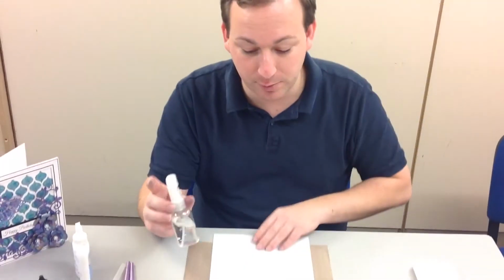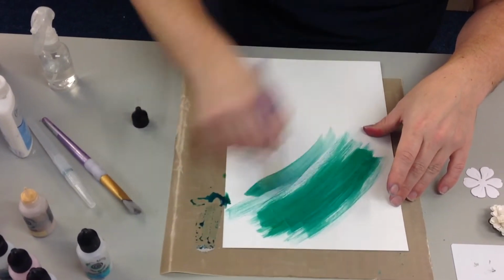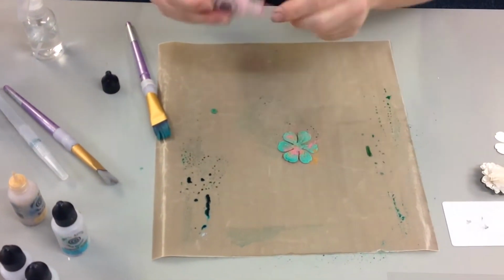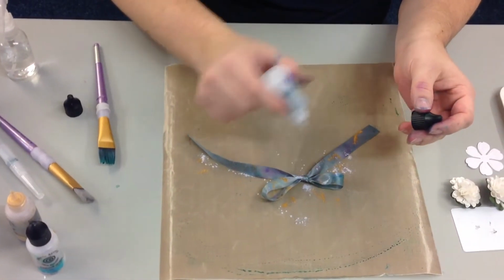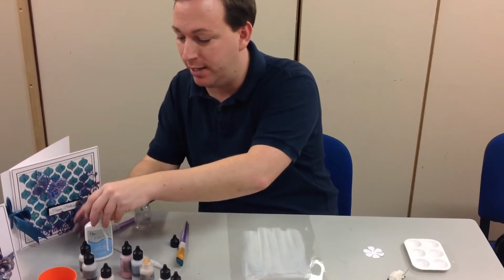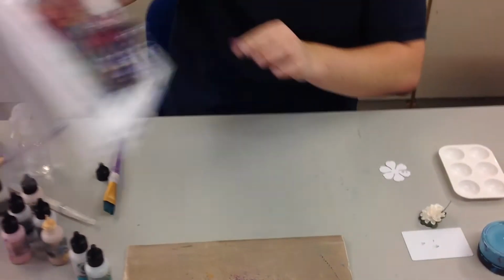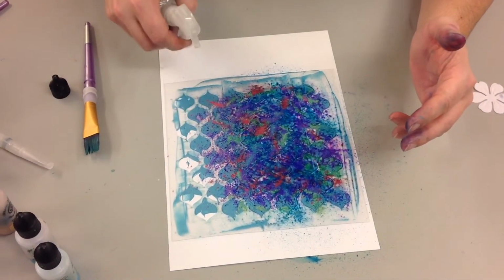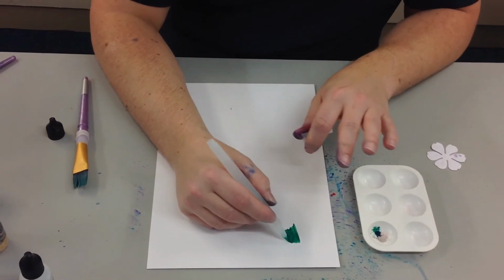Introduction to - Pixie Powders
the wonder of Pixie Powder awaits you... this video is jam packed full of ways to use this incredible product! but to be honest the sky is the limit... so so so many techniques you can use with this fun inspiring product!
You can purchase the items used in this video in both of our stores -
Craftmania, Great Yarmouth, Norfolk
Craftmania Lowestoft, Suffolk